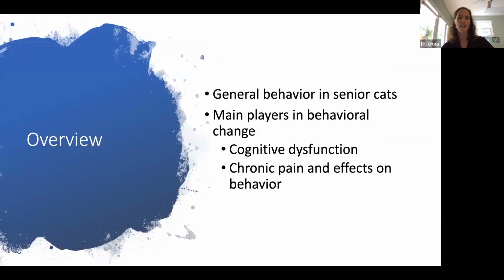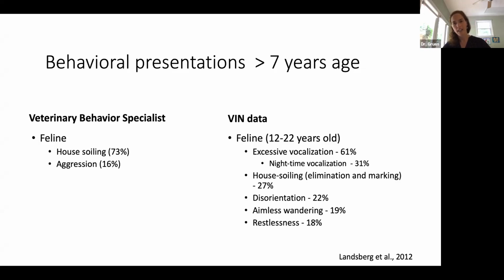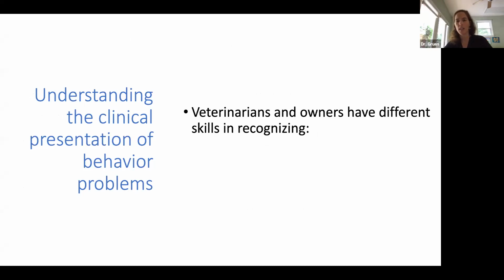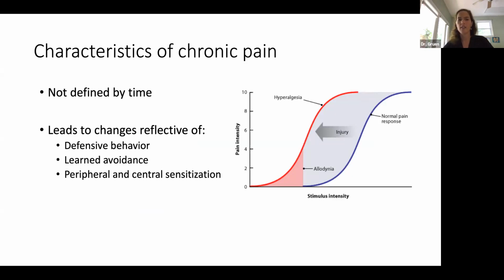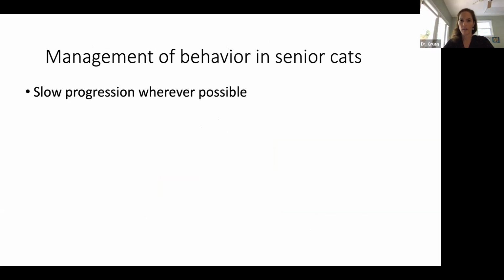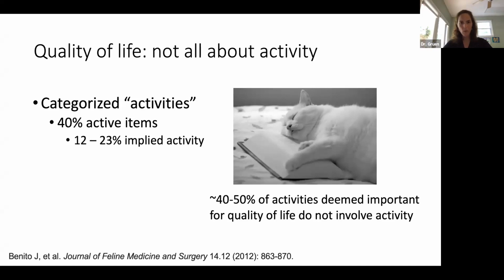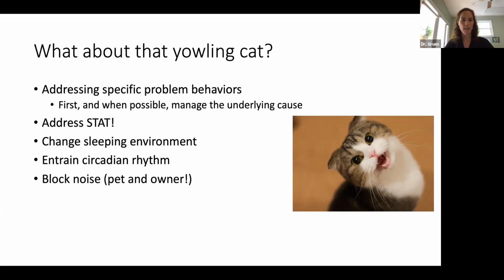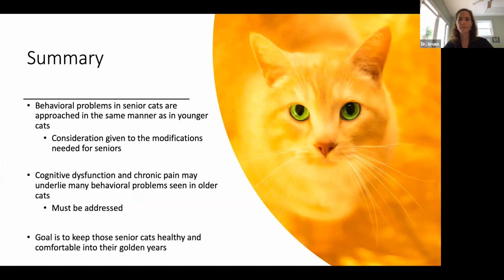Behavior Problems in Senior Cats - Care for the Golden Years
Presented by Margaret E. Gruen, DVM, MVPH, PhD, DACVB